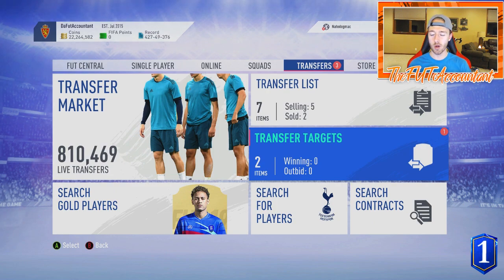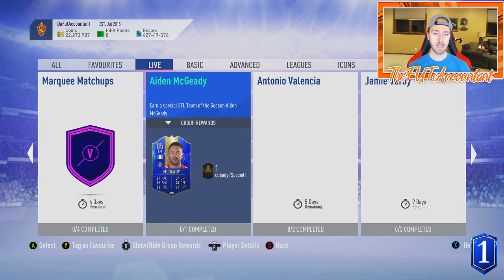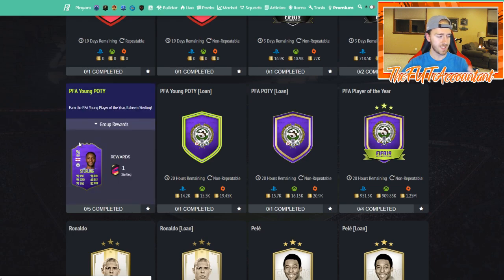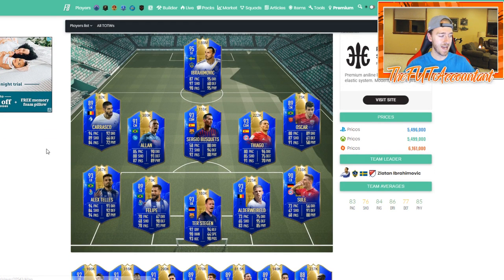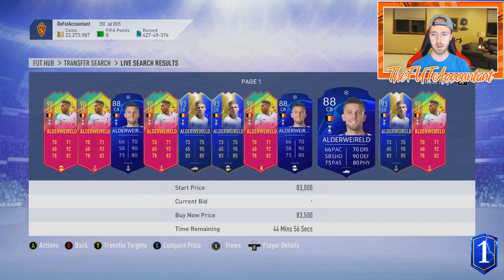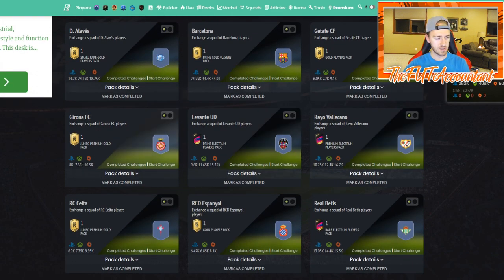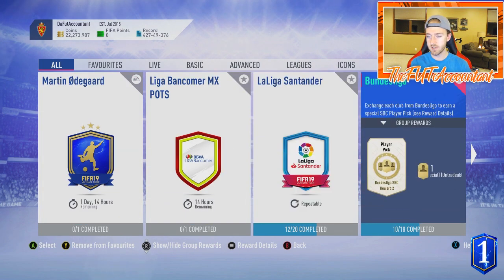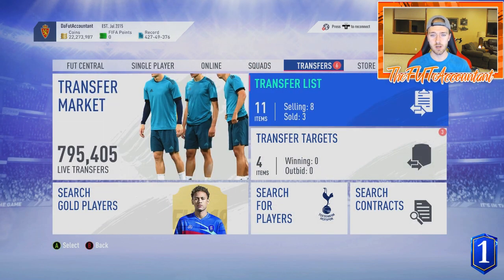WL SELL OFF? GUARANTEED TOTS SBC? MARKET TALK FIFA 19 Ultimate Team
Sunday market talk! I think we're in store for a heavy WL sell off with TOTS cards changing the market.